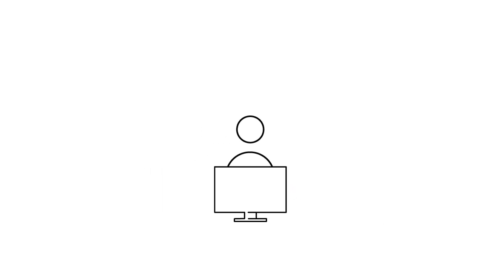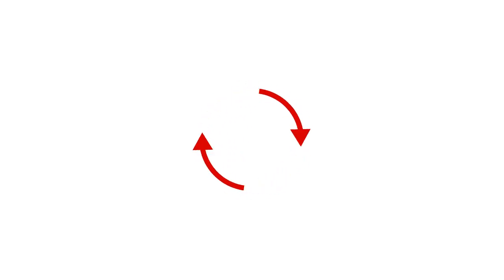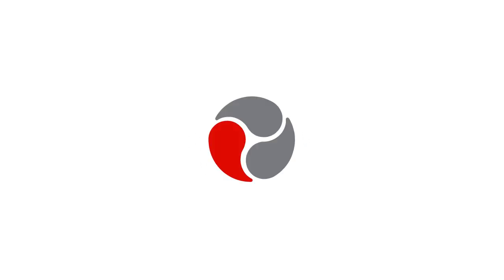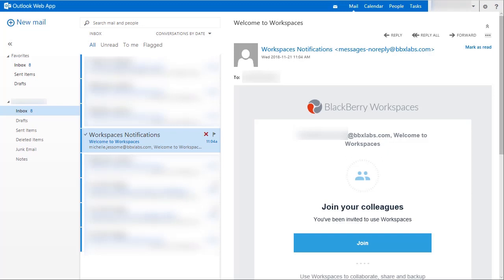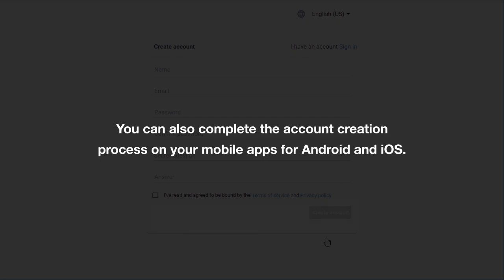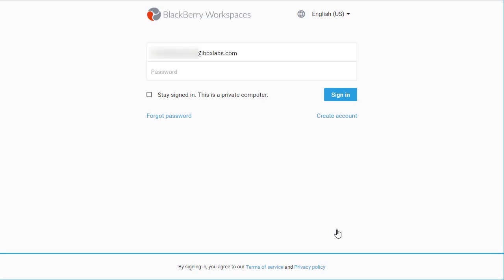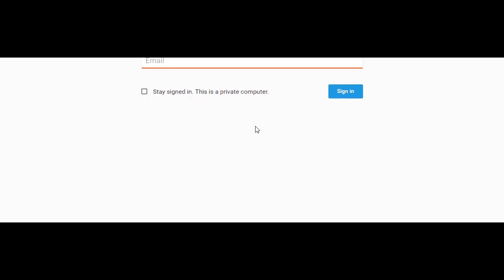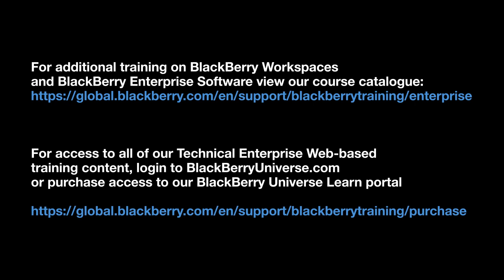Introduction to BlackBerry Workspaces and Account Creation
In this video, we give you an introduction to BlackBerry Workspaces and Account Creation. We'll show and what it can do for you, how to create an account and how to sign into BlackBerry Workspaces.

What is Blackberry Workspaces? It's a modern highly secure file management platform that enables effortless, multi
OS, synchronization and sharing.

BlackBerry workspaces solutions limit the risk of data loss or theft by embedding digital rights management also, referred to as DRM, into each individual file this allows your content to remain secure and within your control even after it's been downloaded and
shared outside of your organization.